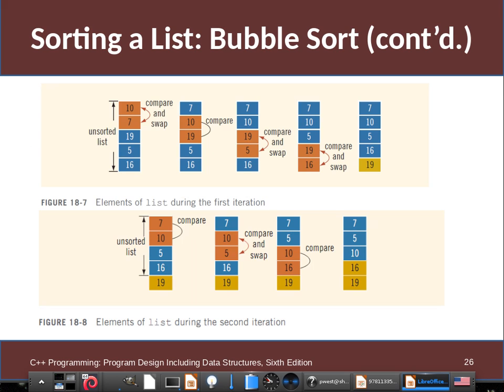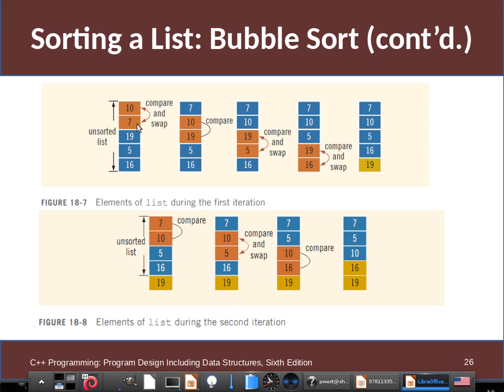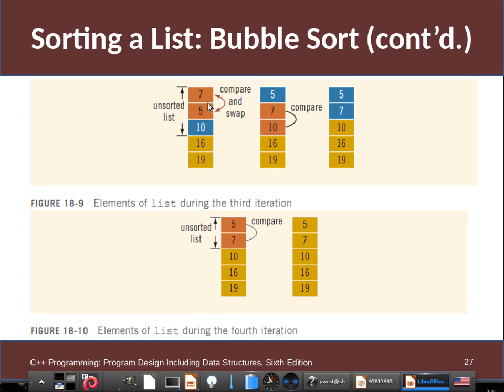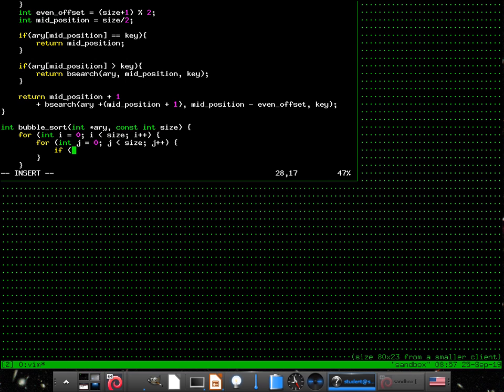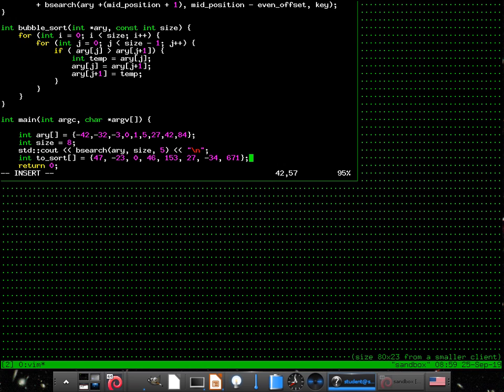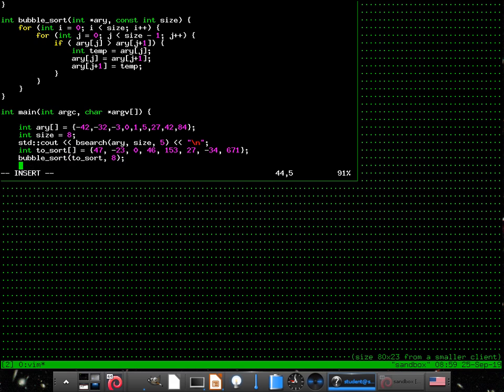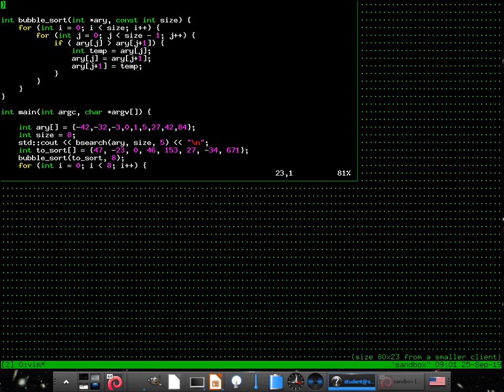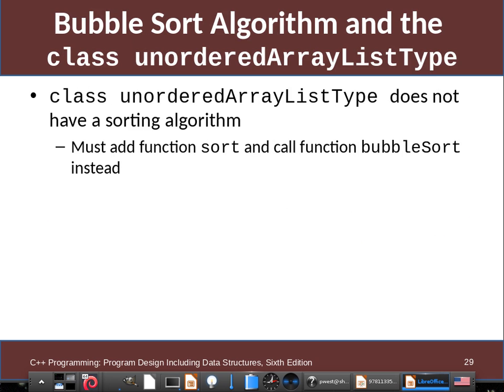csci 315 day08 03